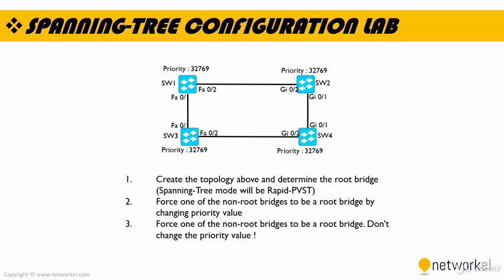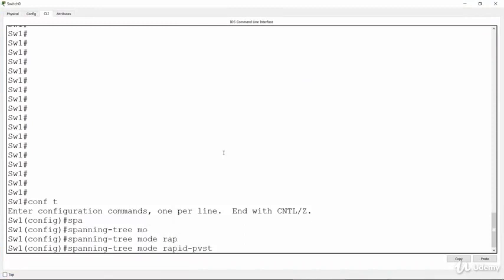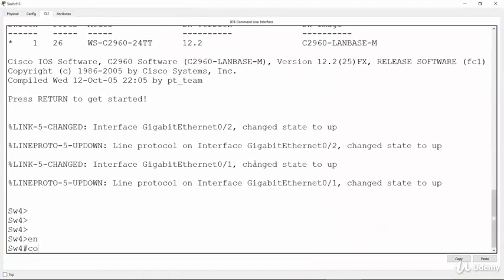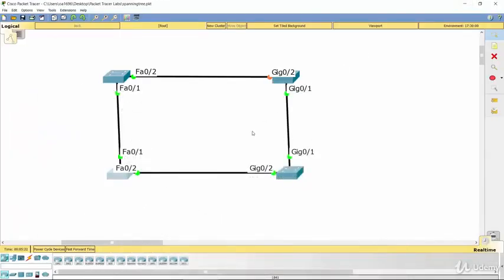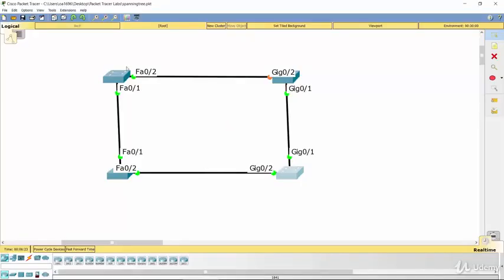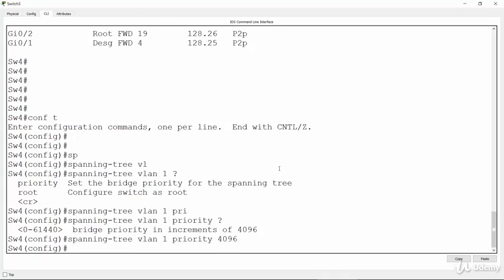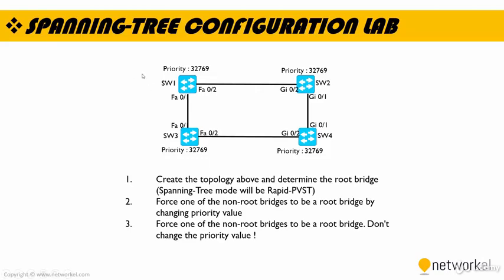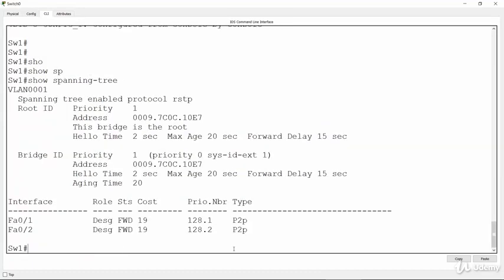17 LAB Spanning Tree Configuration FreeCourseWeb com